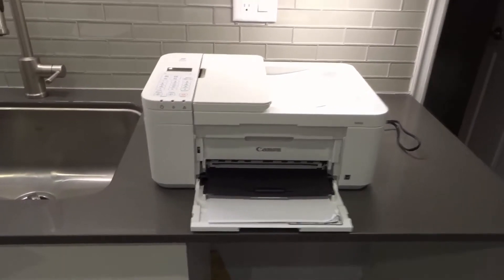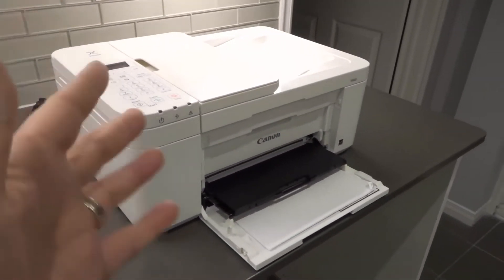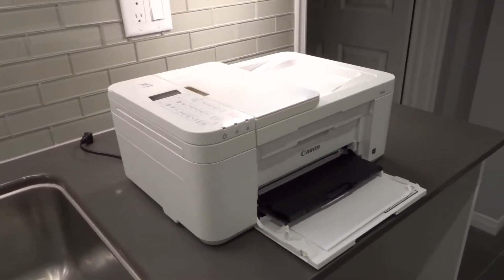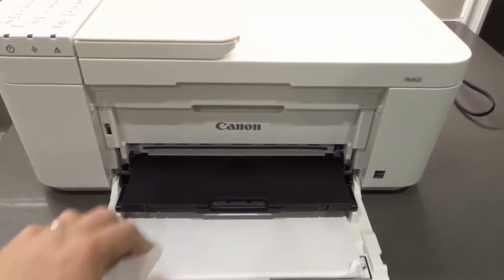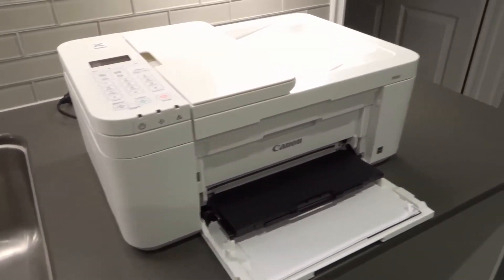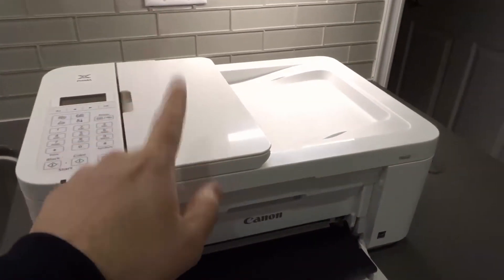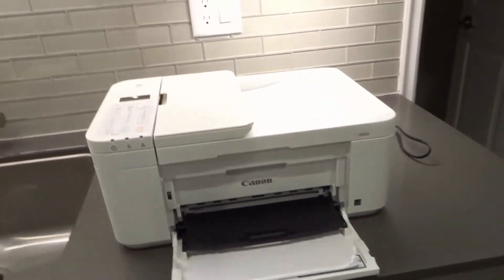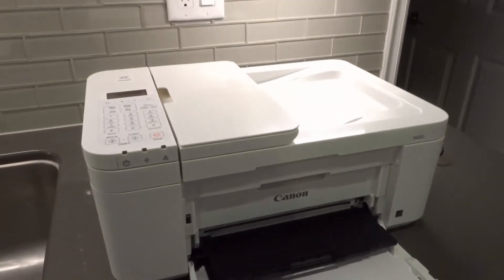Canon Pixma TR4500 Printer Not Responding-Easy Fixes-Tutorial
In this video I talk to you about a Canon Pixma Tr4500 printer that is not responding. If you are trying to print something or scan a document or pretty much do anything on the printer and it is not working, then this is the video for you. I go over a few simple solutions that are likely to fix the problem and get your printer working again. The best part about these solutions are that they are really easy to try out so it is worth it to give them a fair shot and try them out.